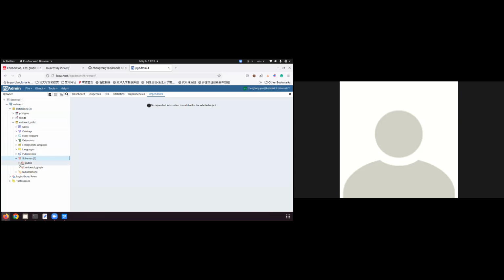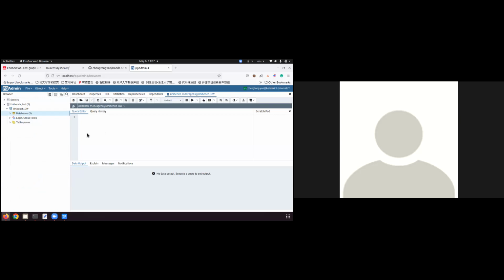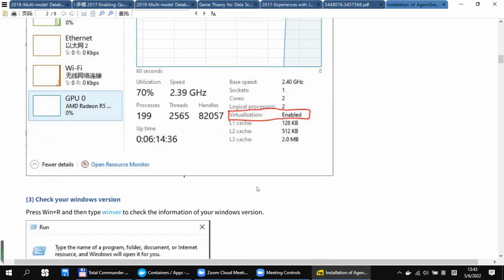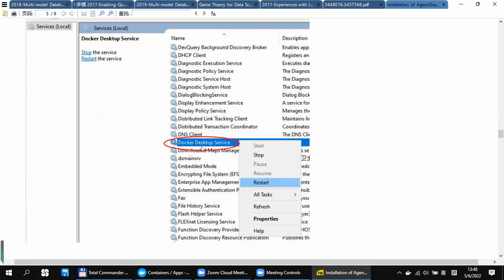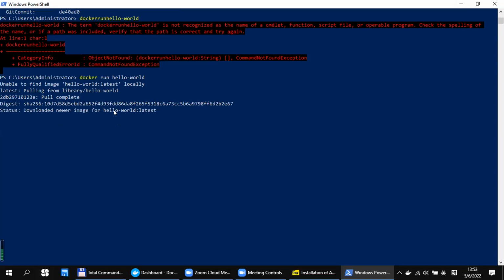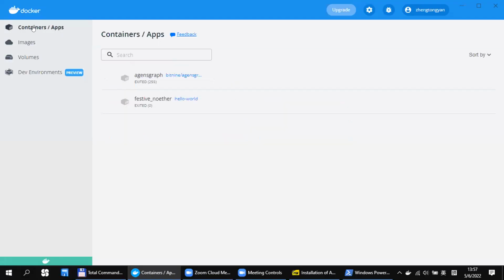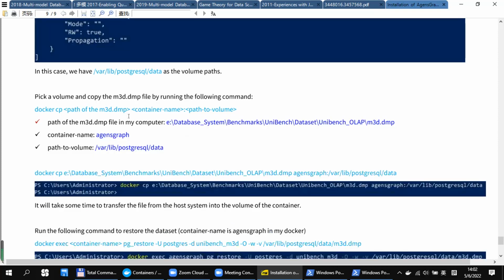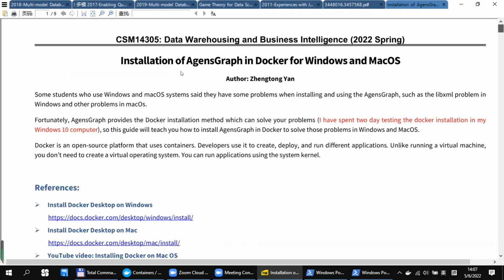How to Install AgensGraph in Docker on Windows and MacOS